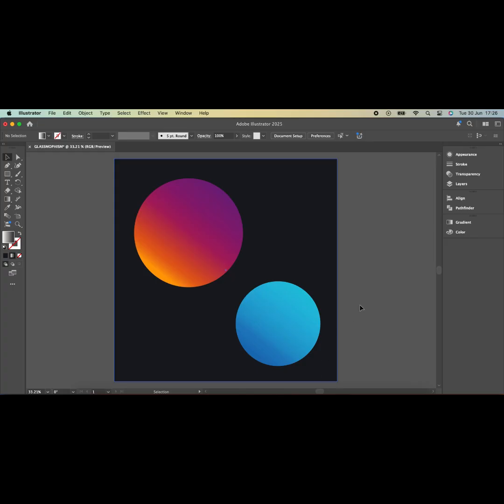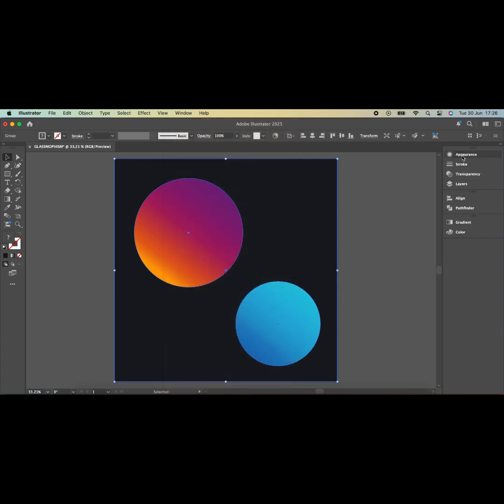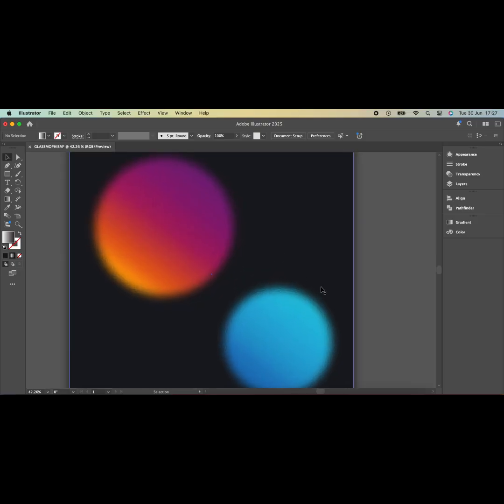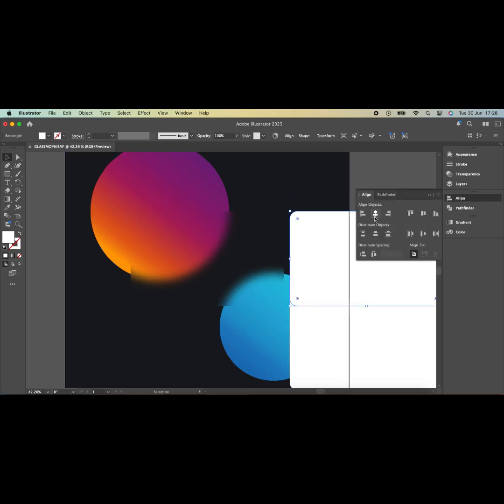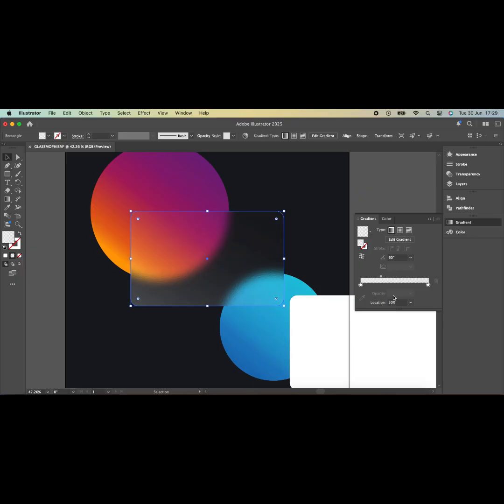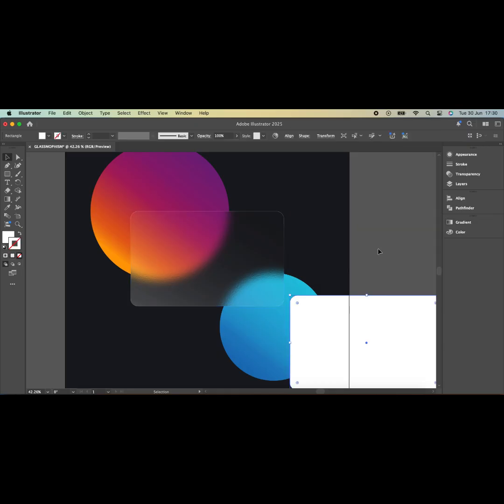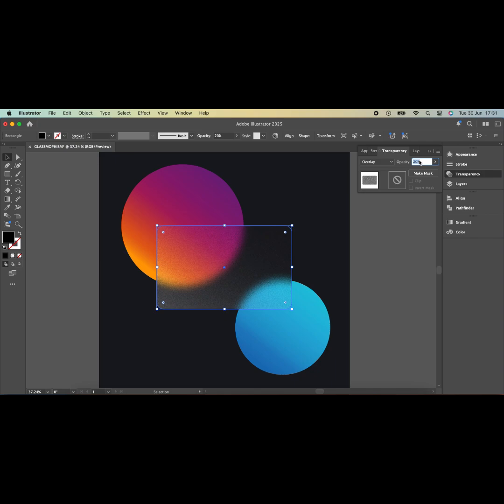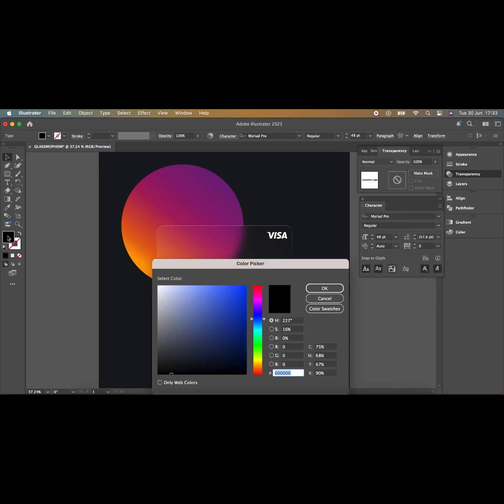Realistic Glass Effect in Adobe Illustrator | Beginner-Friendly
Learn how to create a stunning glassmorphism effect in Adobe Illustrator with this easy step-by-step tutorial.

In this video, you'll discover how to create the popular frosted glass look that designers use in modern UI design, branding, posters and digital graphics. Whether you're a beginner or an experienced designer, this technique will help you add a clean and premium feel to your work.

What you'll learn:
• How to create a realistic glass effect in Illustrator
• Transparency and blur techniques
• Tips for achieving a modern glassmorphism style
• Ways to apply the effect to your own designs